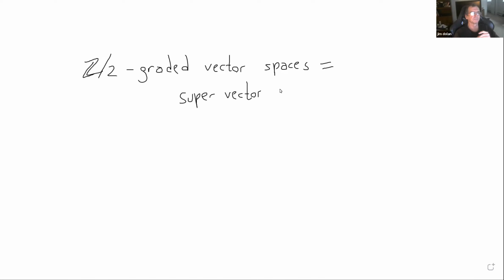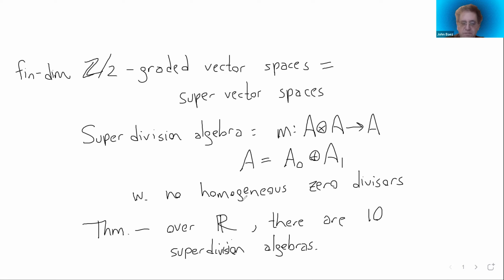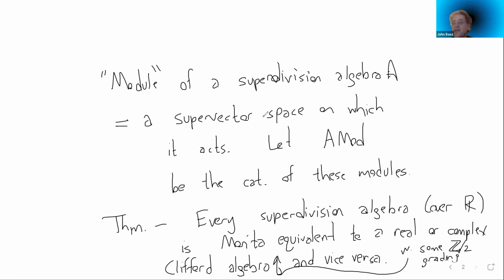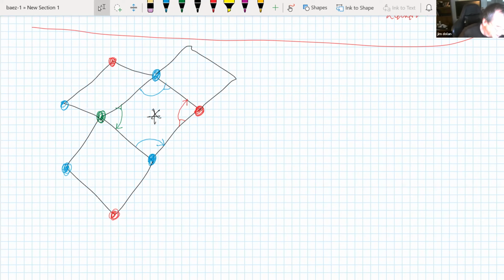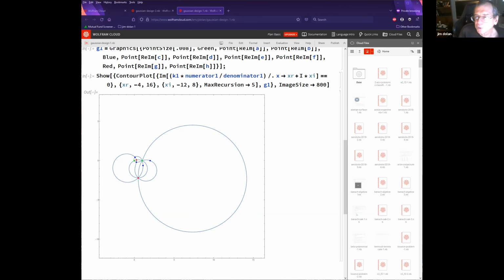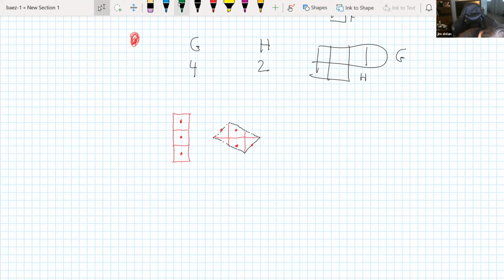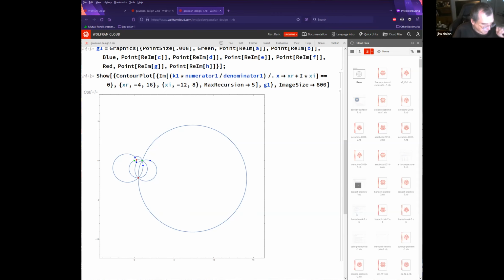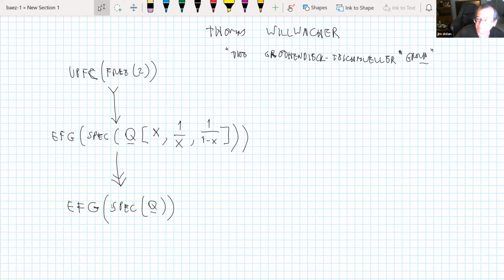John Baez and James Dolan, 2023-01-05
Two dessins d'enfant that are probably in the same orbit of the Grothendieck-Teichmüller group, built starting from the Gaussian integers: